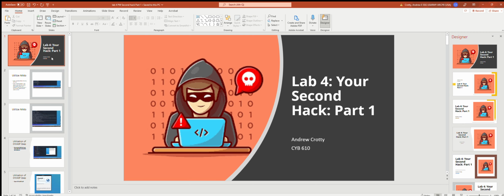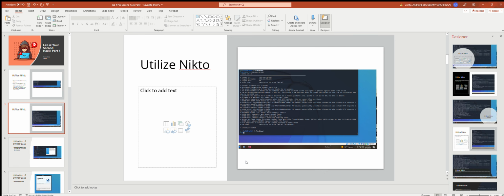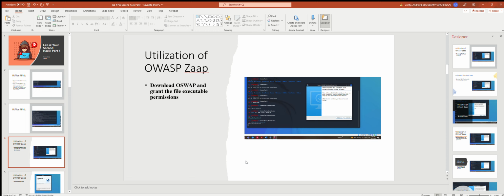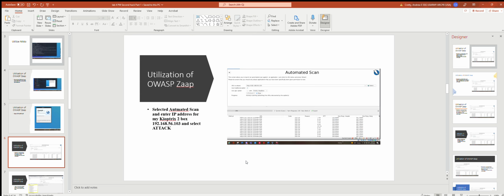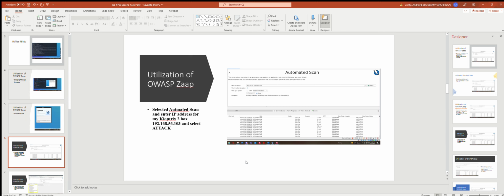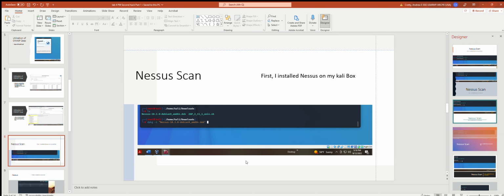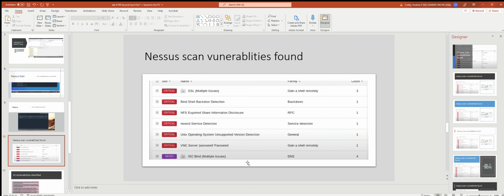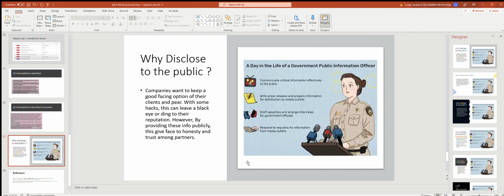Lab 4 PW Second hack Part 1 CYB 610